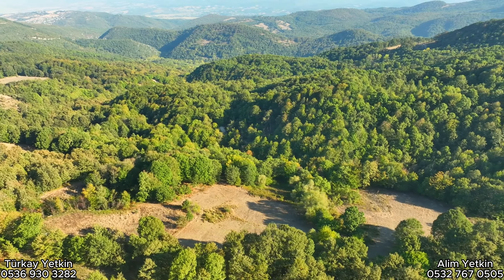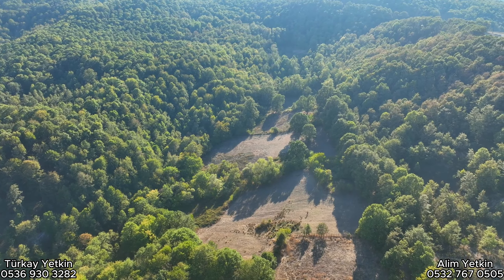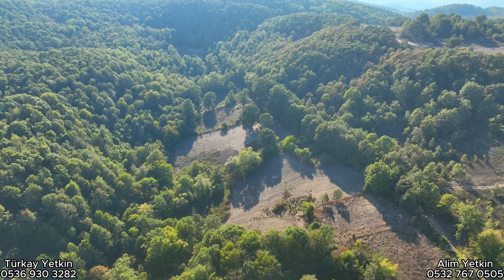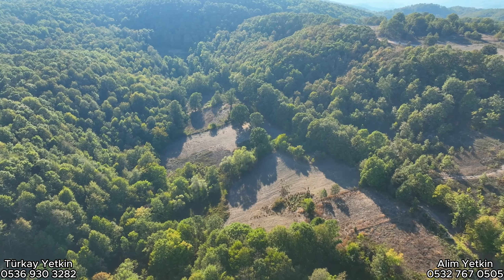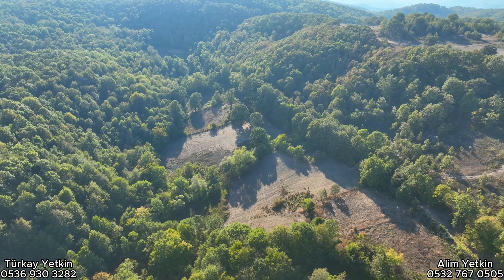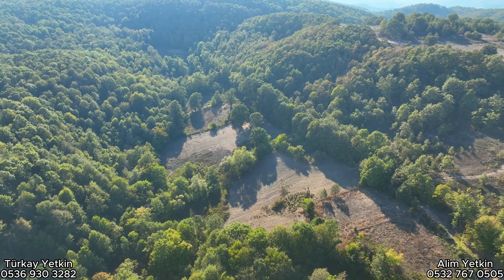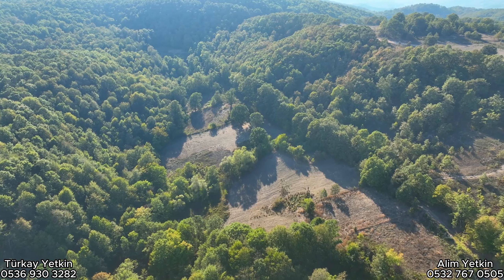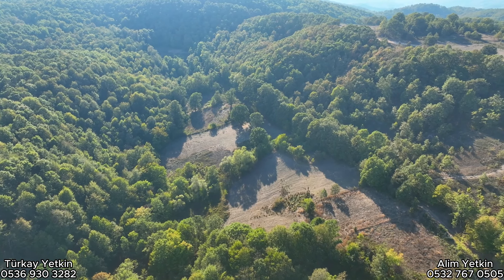1659- Ağaçlarla Çevrili Resmi Kadastro Yolu Olan 9.597 m2 Tarla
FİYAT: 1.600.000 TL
DETAYLI BİLGİ;
🍀Balıkesir Gönen
🍀Alacaoluk Mahallesi
🍀Resmi Kadastro Yoluna Cephe
🍀Gönene 15 KM
🍀9.597 m2 Tarla
🍀Köye 550 Metre Uzaklıkta
🍀Ormana Cephe
🍀Ekilip Dikilebilir
🍀Su Sorunu Yok
🍀KULLANIM VE YATIRIM İÇİN HARİKA
🍀KAÇIRILMAYACAK FIRSAT
🍀KULLANIRKEN DE SATARKEN DE KAZANDIRACAK HARİKA YATIRIM
ALİM YETKİN - 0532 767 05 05
TÜRKAY YETKİN - 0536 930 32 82
AZİZ YETKİN: 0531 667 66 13
BARIŞ TEMEL: 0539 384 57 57

OFİS ADRES: Akçaali Mah. Kızılay Cad. No:7   GÖNEN/BALIKESİR